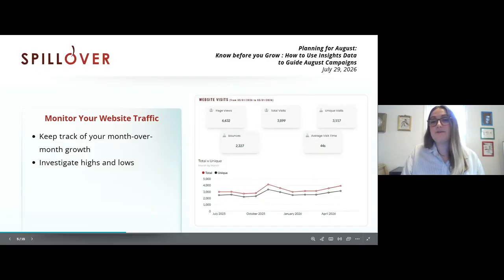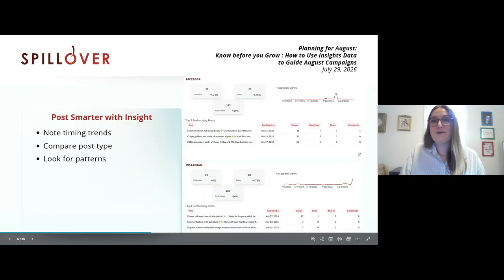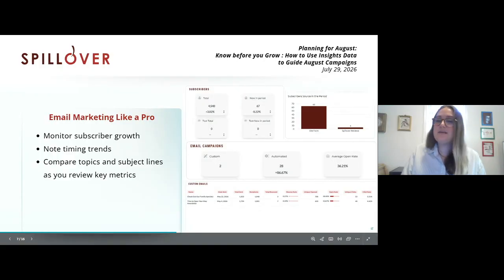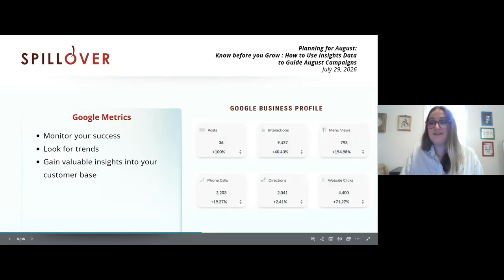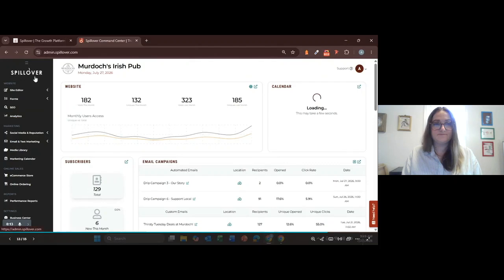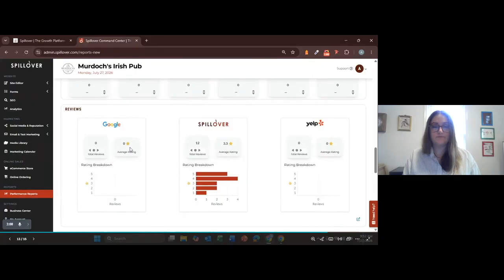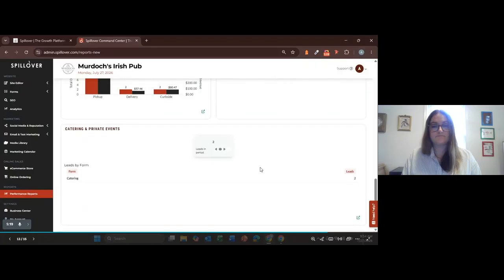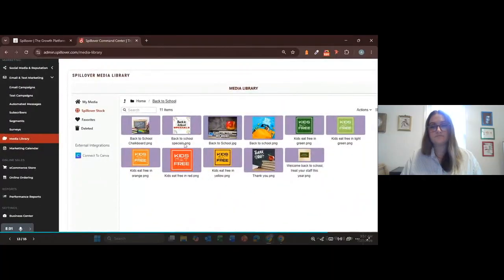August 2026 Marketing Tips Webinar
Know before your Grow!  How to use Insights Data to Guide August Campaigns.